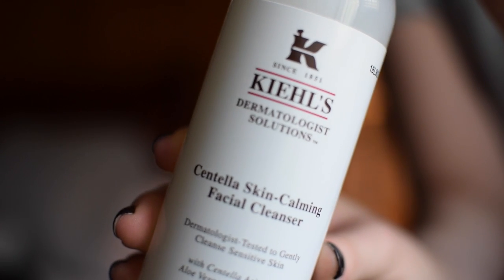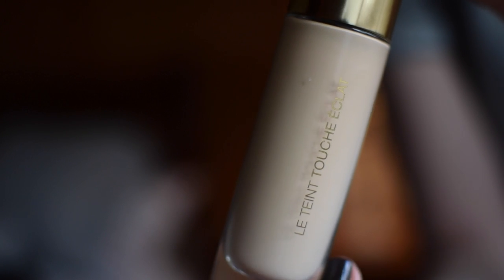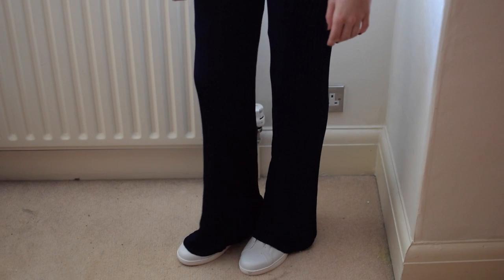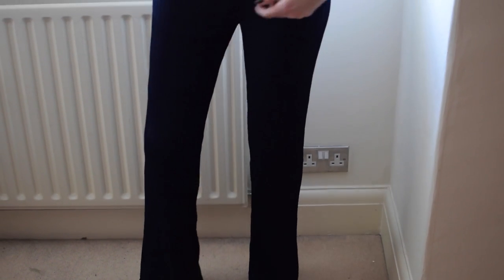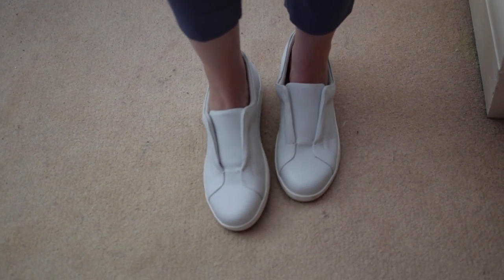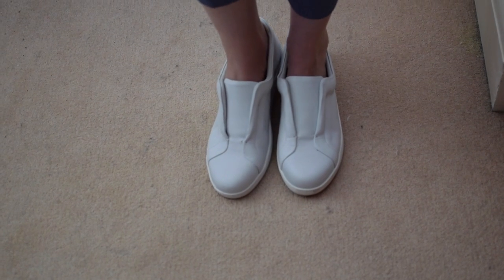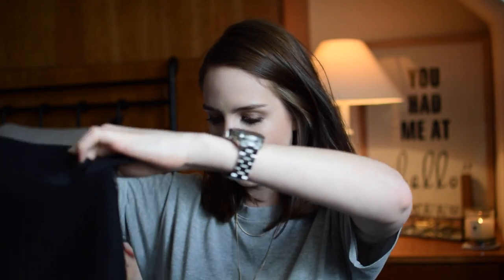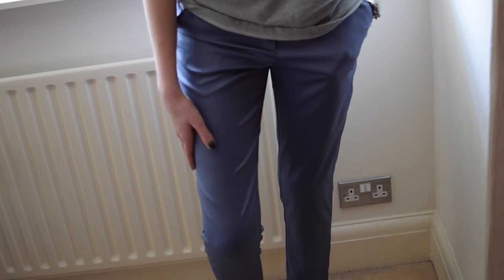HAUL! Feat. COS, Whistles and Kiehl's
Someone needs to slap me every time I say "I absolutely love it" !!!

Here are some bits and bobs I have bought recently. I LOVE filming hauls (and watching other people's), maybe I will make this a monthly feature!

Items mentioned. For similar items in a range of prices, head over to my blog (shotfromthestreet.com)

Kiehl's Centella Skin Calming Facial Cleanser

Kiehl's Skin Brightening Exfoliator

Yves Saint Laurent Foundation

Nespresso CitiZ Coffee Machine

Whistles Mules